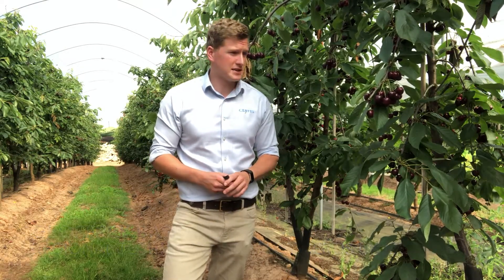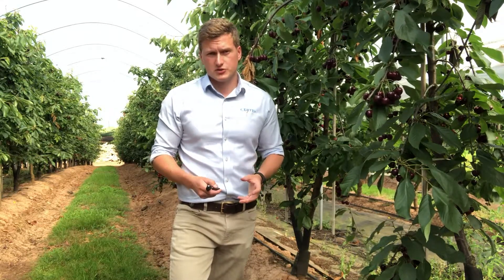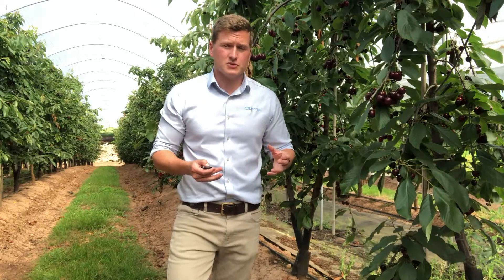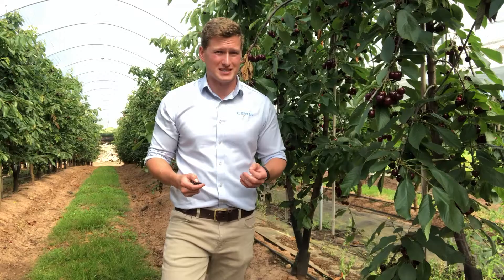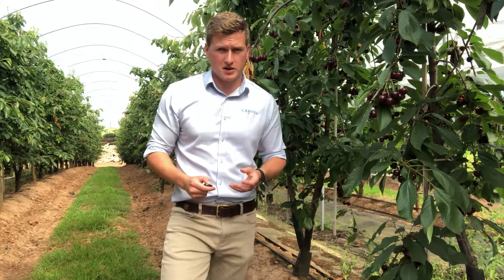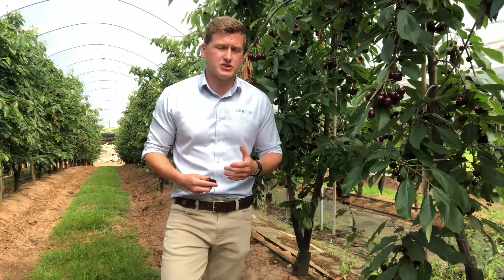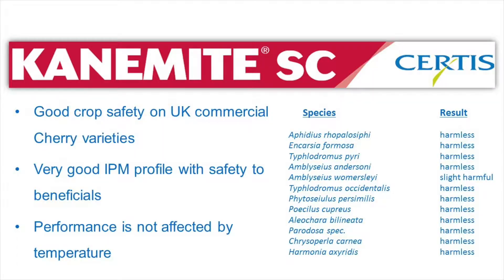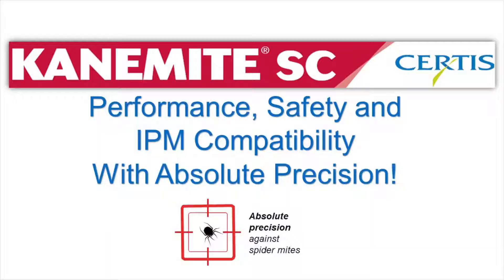Introducing New Acaricide - Kanemite - Use in Cherries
Hear Certis technical specialist Geoff Bastard introduce a new acaricide to the UK market - Kanemite.

Kanemite is approved for use on apples, pears, cherries and plums for the control of mite species.
Mite species include fruit tree red spider mite and red spotted spider mite.